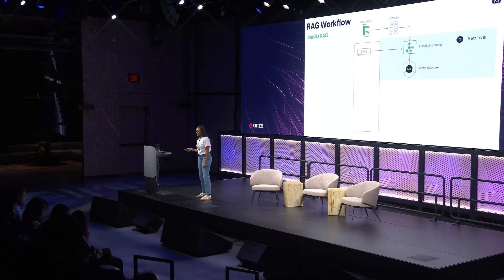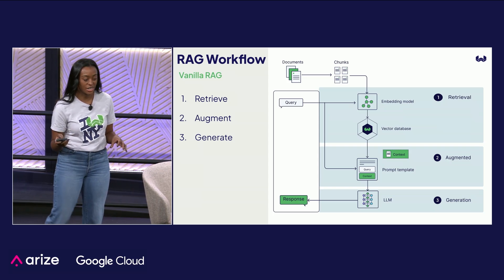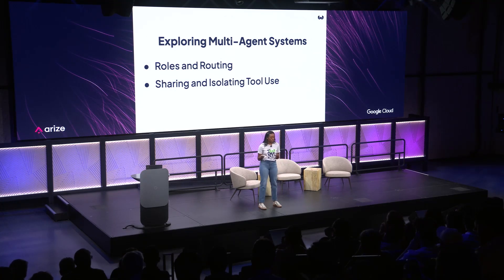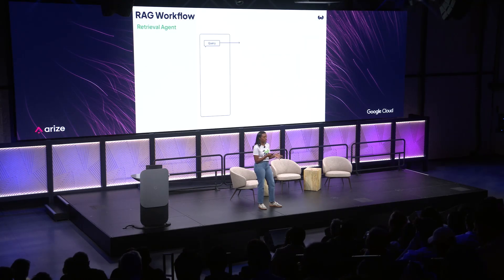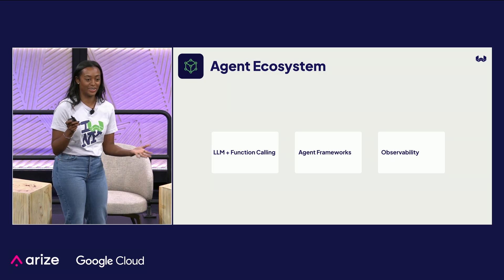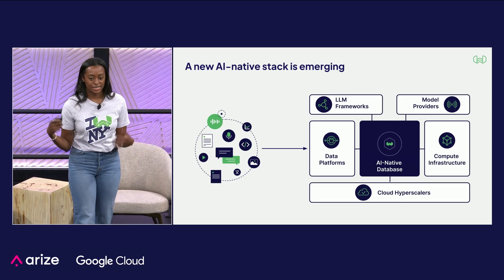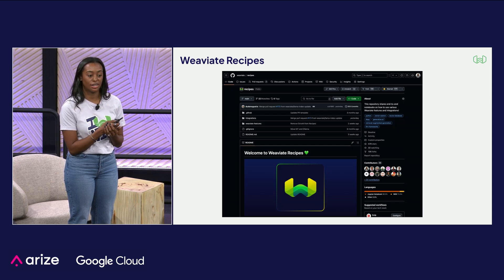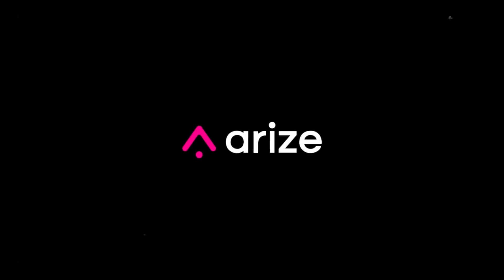Building Agentic RAG Systems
This talk was recorded at AI Agent Evaluation: Techniques for Building Better Agent Systems, held in NYC on November 19, 2024.